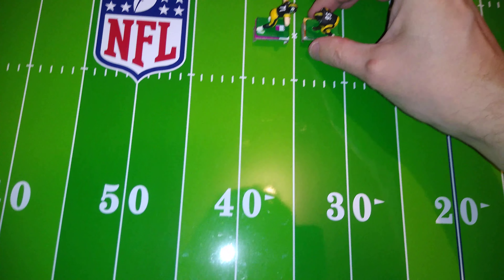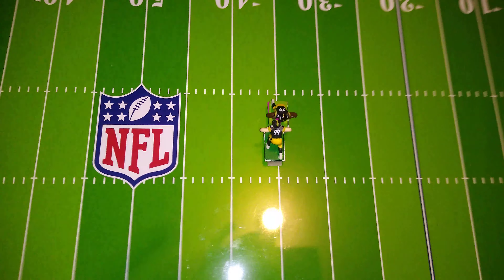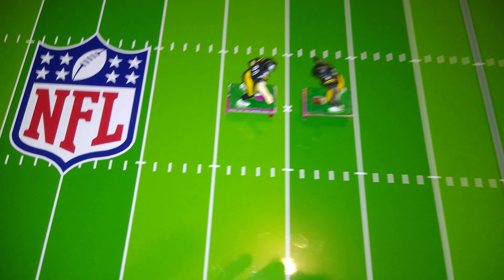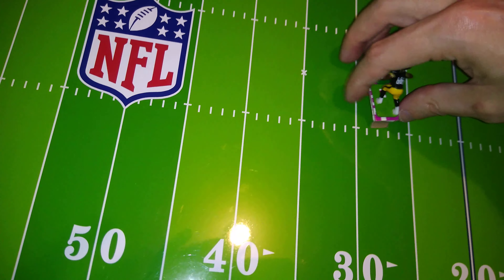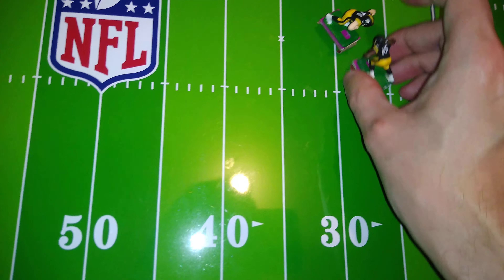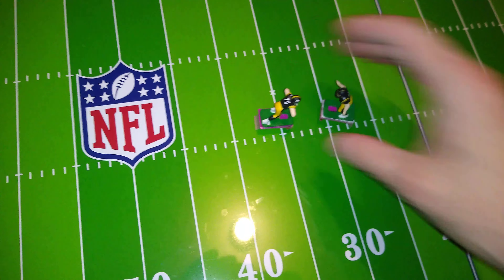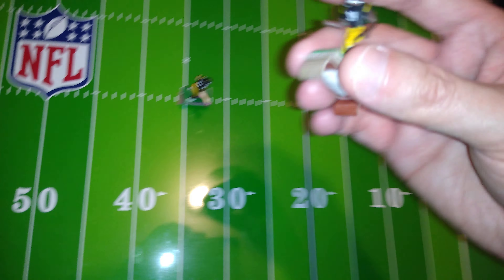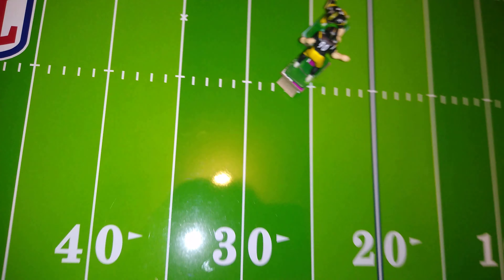Cardboard Electric Football Base Strength Trials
This test is for determining which bases are strongest, and also for identifying any anomalies like fast bases that are also inherently strong.